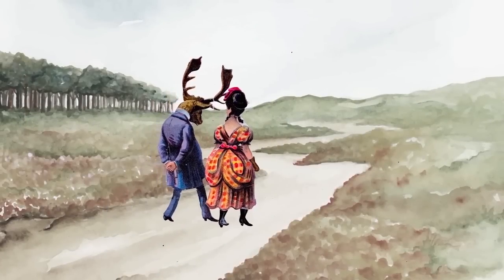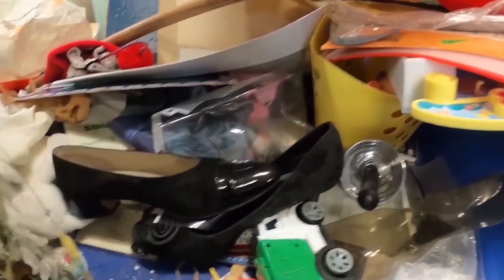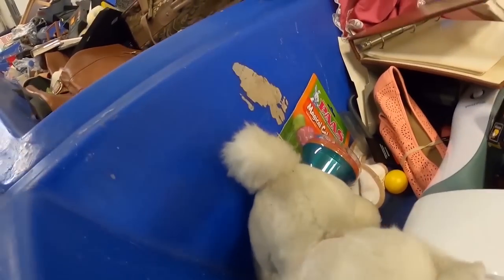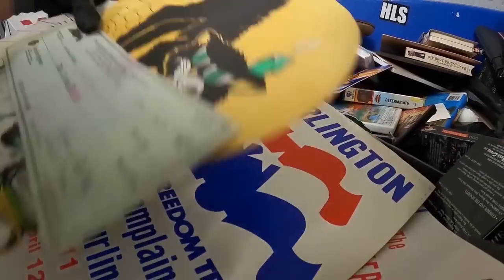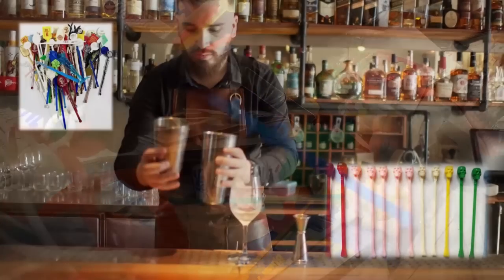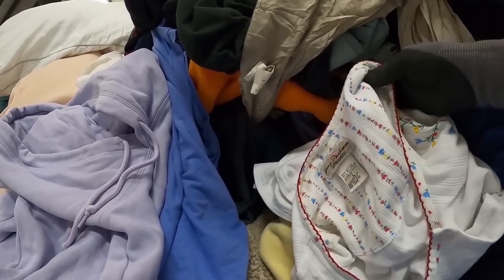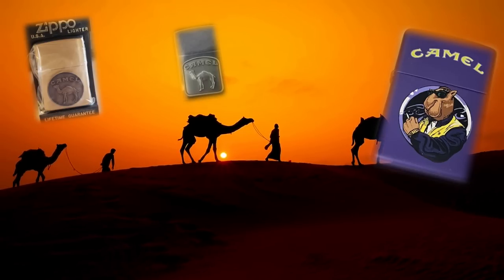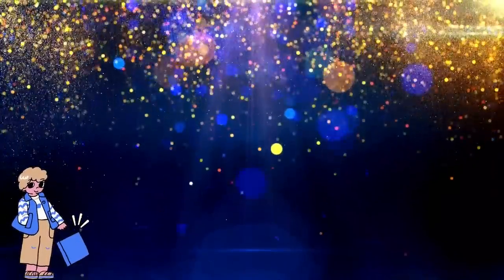A Short & Quick Trip To The Bins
This is probably my shortest bins video. You can't always find big ticket items, but there are fun small finds out there!